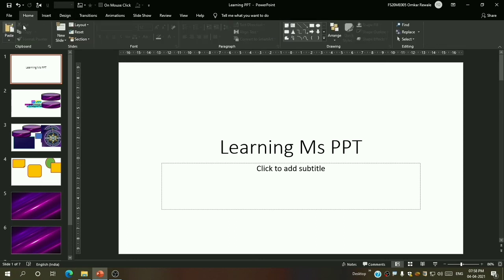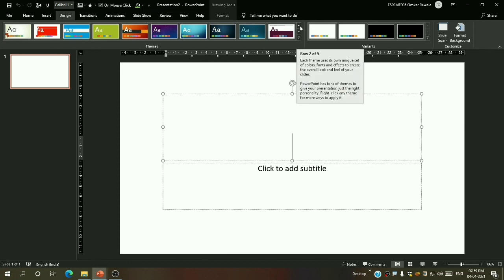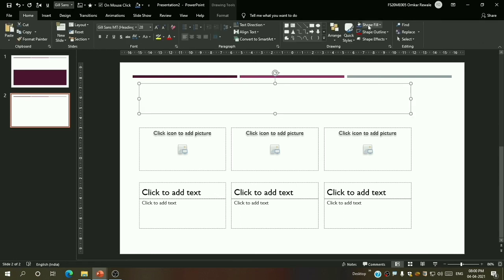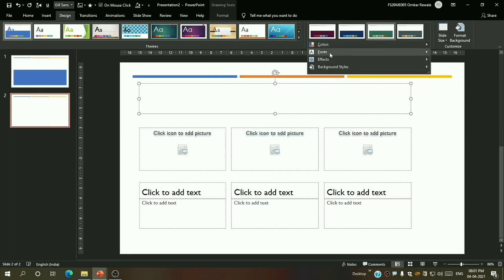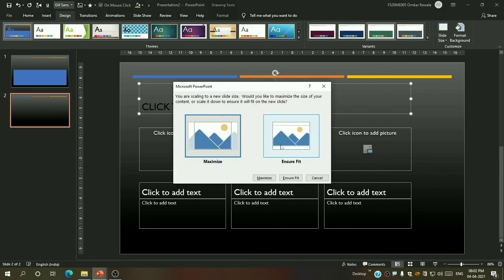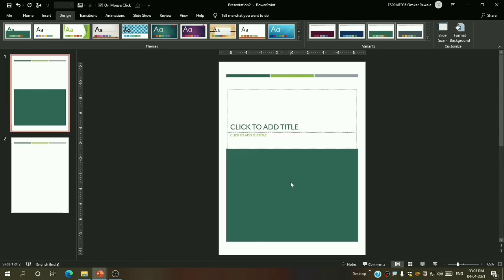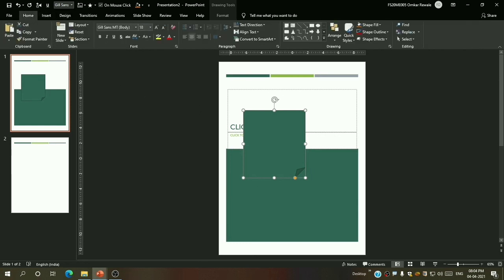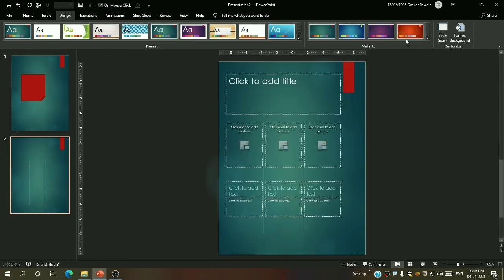Learn Ms PPT | Design tab || Tutorial #5